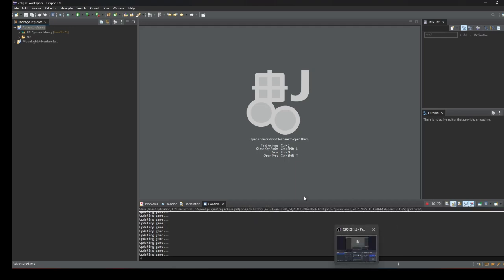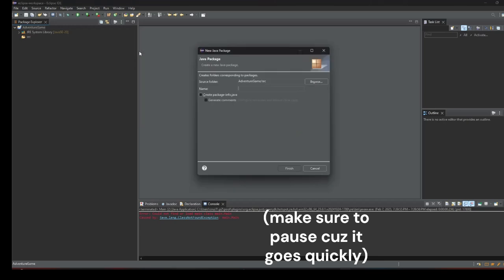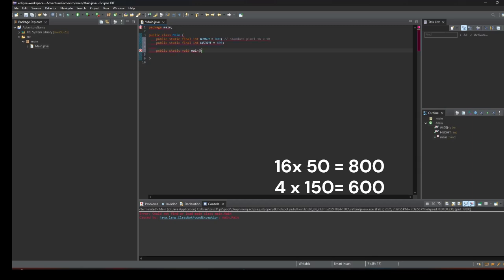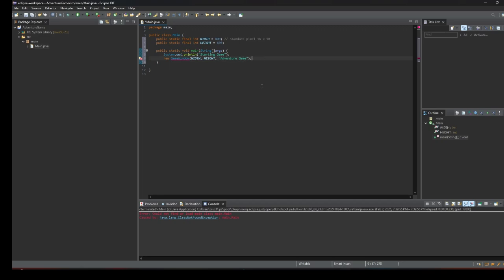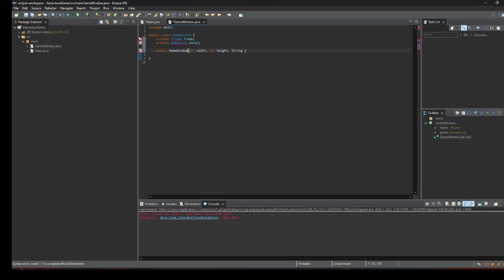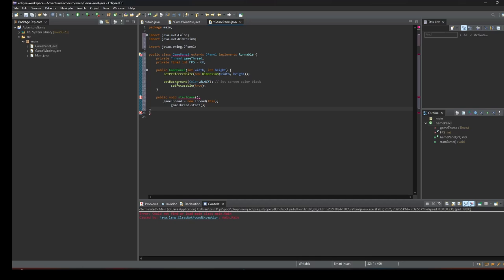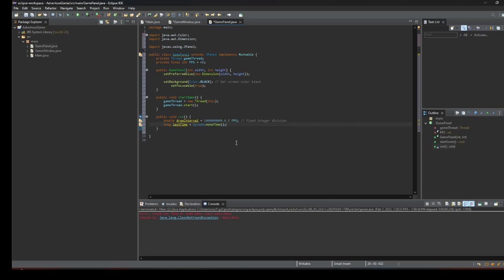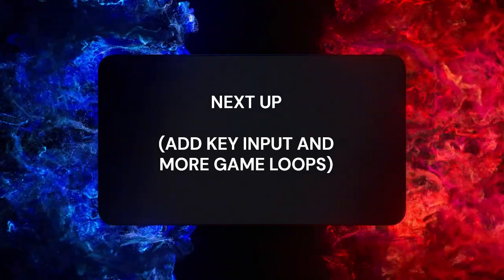Making a 2D game Part 1: Exploring 2D Mechanisms!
Shout out to @RyiSnow for inspiring me to do this. Go check out his tutorial, it's way more informational than mine.
Gimme some recommendations and ideas for the future of the game. Ask any questions?
Chapters
00:00 Start
00:40 Intro: Key Concepts
01:00 Game Plan: Plan for Project
03:04 Main Class: Packages and Classes
07:23 Next Class: Game Window and Game Panel
14:05 Outro: Next vid